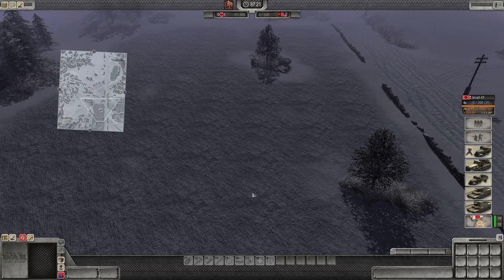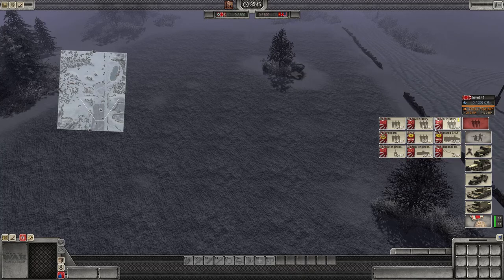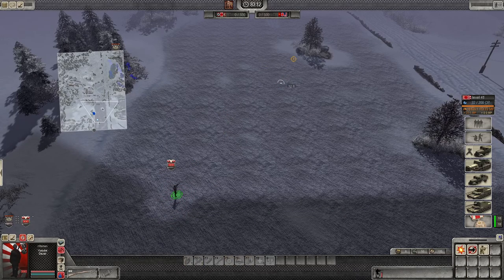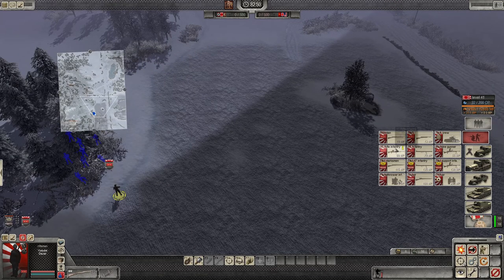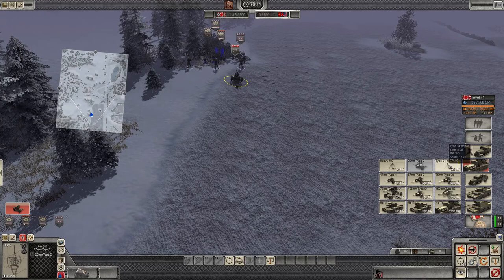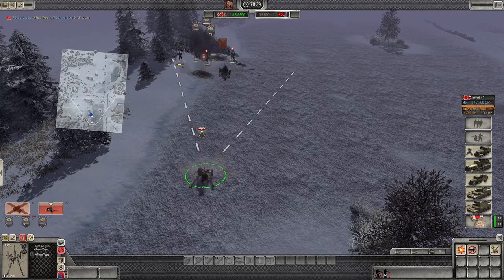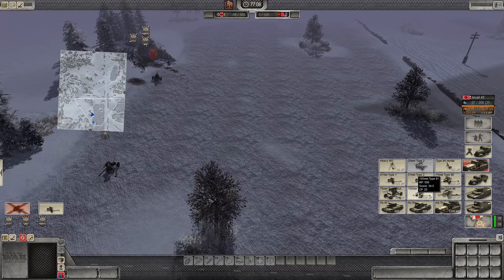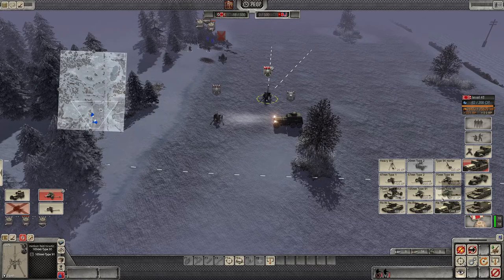A guide for the Japanese roster. What to/not to buy | Men of war assault squad 2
other book